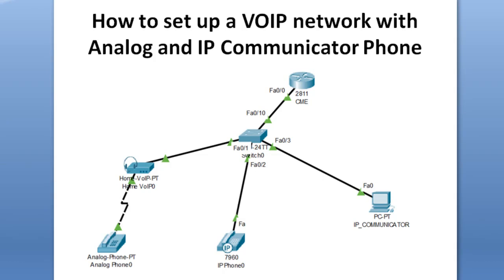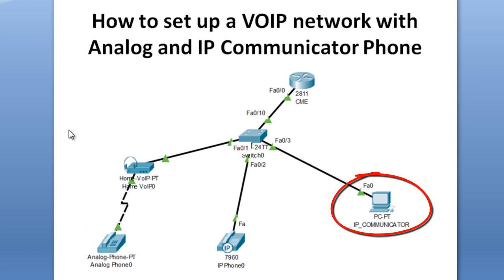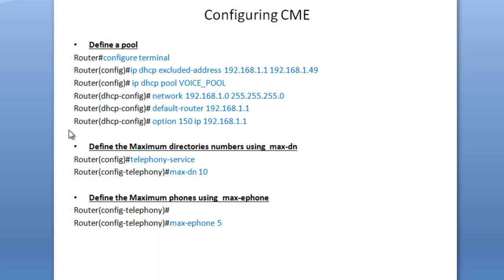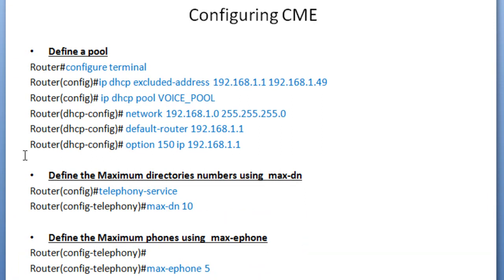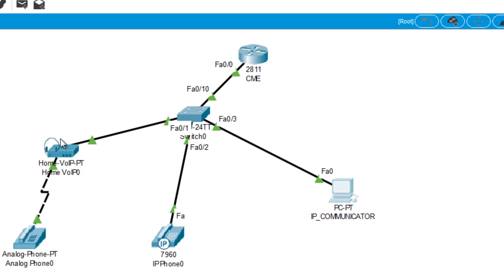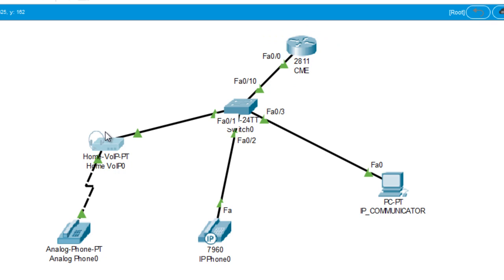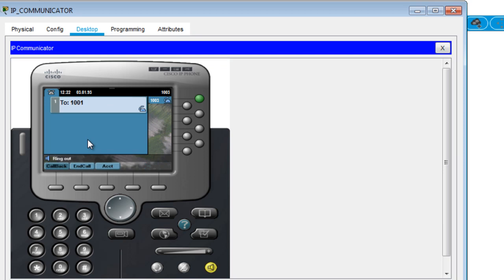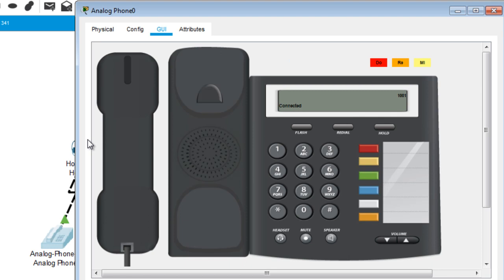How to set up a VOIP network with Analog and IP Communicator Phone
CLICK HERE ON THE LINK BELOW TO DOWNLOAD THE PACKET TRACER FILE FOR THE LAB

This video will show you How to set up a VOIP network with Analog and IP Communicator Phone
Here is the step by step guide
Configuring CME
• Define a pool
Router#configure terminal
Router(config)ip dhcp excluded-address 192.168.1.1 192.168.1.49
Router(config)# ip dhcp pool VOICE_POOL
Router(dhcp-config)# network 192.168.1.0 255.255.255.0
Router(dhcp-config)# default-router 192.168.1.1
Router(dhcp-config)# option 150 ip 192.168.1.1
• Define the Maximum directories numbers using  max-dn
Router(config)telephony-service
Router(config-telephony)max-dn 10
• Define the Maximum phones using  max-ephone
Router(config-telephony)#
Router(config-telephony)max-ephone 5
• Define Ephones-dn
• Define Ephones and associate the directories numbers
• Router(config-ephone)type CIPCTurn off auto registration
Router(config-telephony)# no auto-reg-ephone
• Create  cnf-files
Router(config-telephony)# create cnf-files
• Define the ip source address  // used by phones to register to CME
Router(config-telephony)ip source-address 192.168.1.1 port 2000

Configuring Switch
• Assign port to voice vlan

Configuring Home VoIP
• Give a gateway address
Display name  Home Voip
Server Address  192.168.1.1